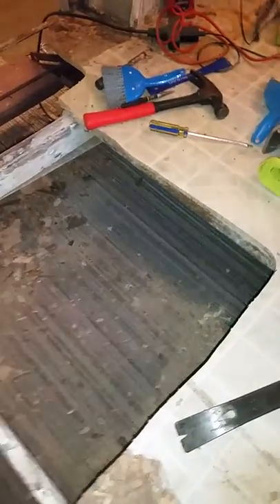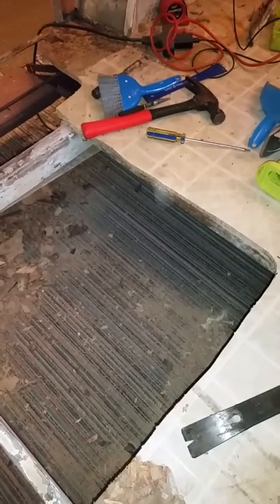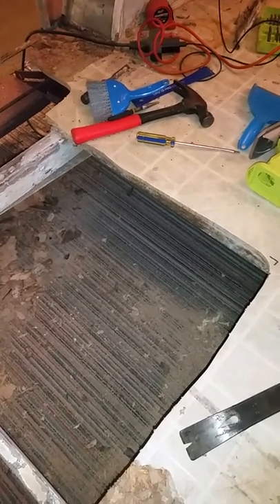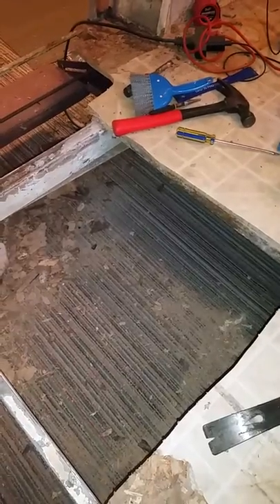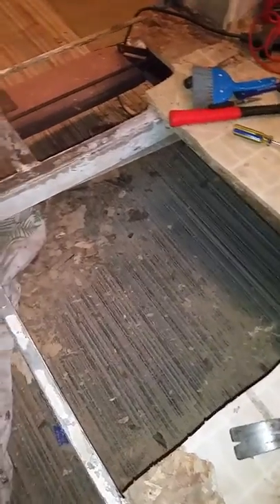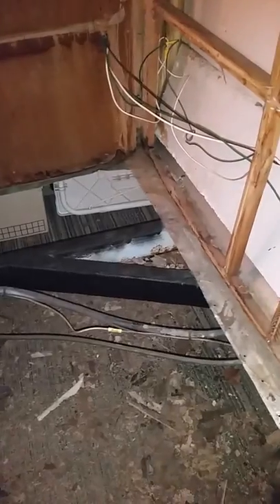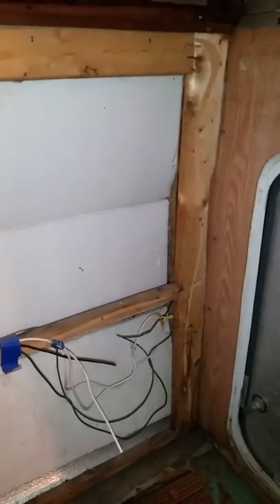Aliner Makeover and Repairs: Trailer Frame 2/11/18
As I begin pulling out the old luan flooring, sometimes I can jigsaw it out, sometimes I have to just manually use a chisel and hammer.

3-Tier Hanging Basket Heavy Duty Wire

4" Bumper Cap With Vent Holes and Squeeze Grip for Easy Installation and Removal (2 Pack)

4" Liquid Rubber Seam Tape

20" Gas Prop, Quantity (2), Force 100 Lbs Per Prop
10MM Flat Gas Spring Mounting Bracket
10MM Ball Stud Bracket for Gas Spring
4 Pcs 100N/22.5lb Gas Strut Cabinet Door Lift

3/8 Flare Hose, 5 Feet Propane Flexible Hose Assembly
12" Pigtail Propane Hose Connector

20A Solar Charger Controller Solar Panel Battery Intelligent Regulator
10 Gauge 10 AWG One Pair 10 Feet Black + 10 Feet Red Solar Panel Extension Cable Wire MC4 Connector

Ryobi P731 One+ 18v Dual Function Power Inflator/Deflator Cordless Air Compressor Kit w/ Adapters